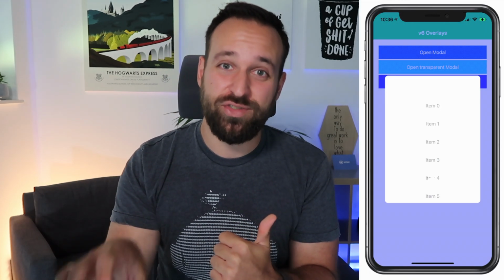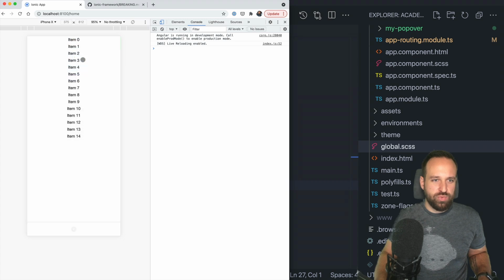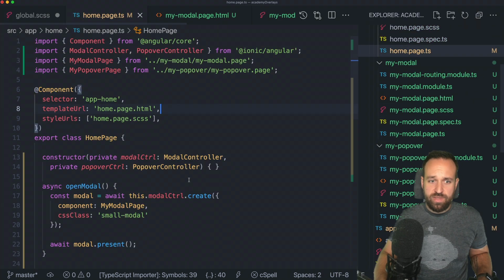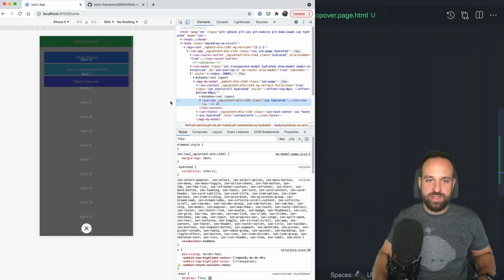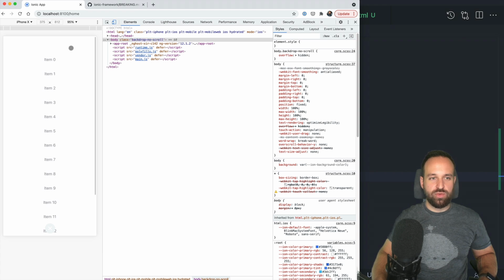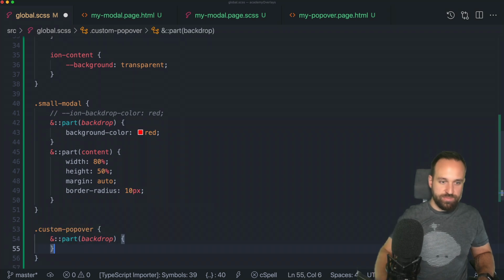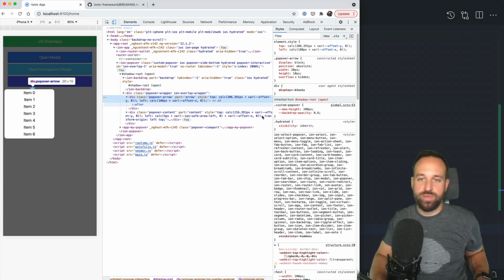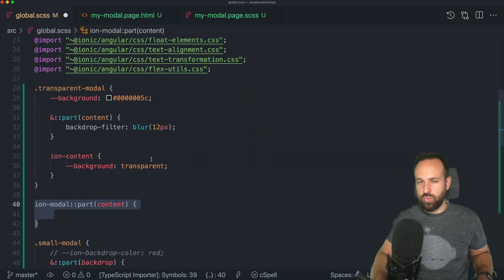How to Customise Ionic 6 Modal and Popover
In Ionic 6 the styling of modals and popovers has changed, because they are now using Shadow DOM. Follow this quick win to still style them as you want by using CSS variables and shadow parts!

00:00 Intro
01:03 App setup
04:38 Modal styling
11:27 Popover styling
16:16 Outro